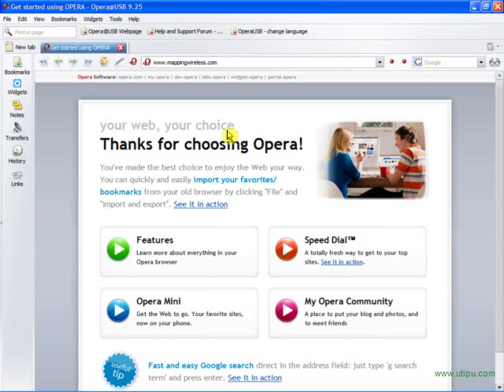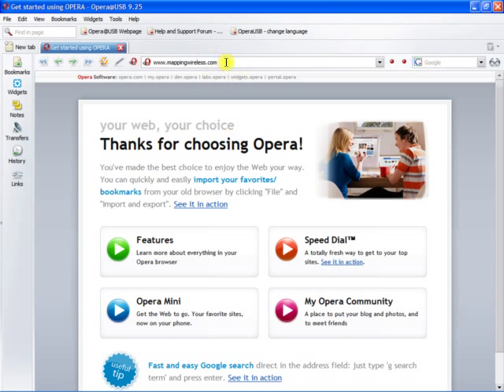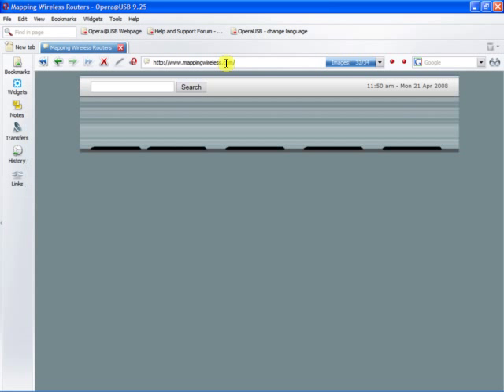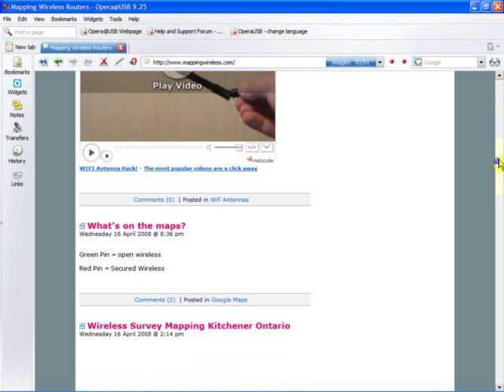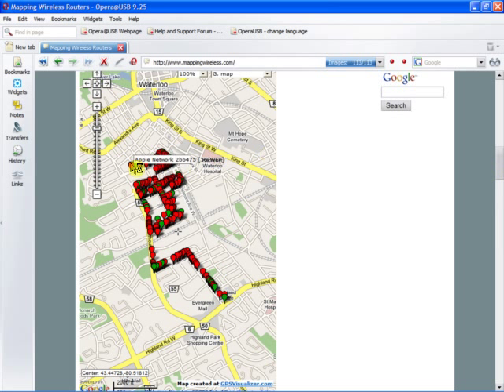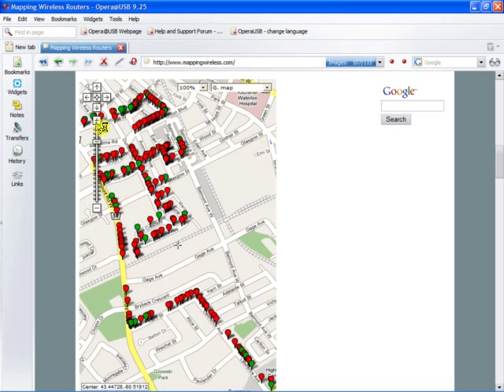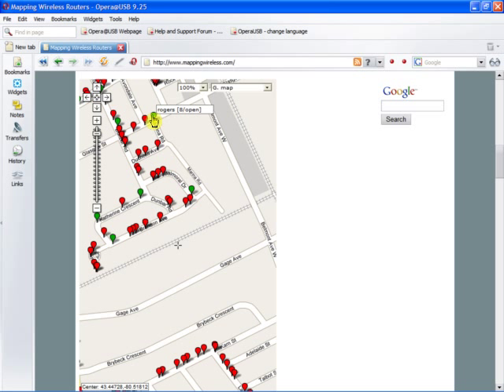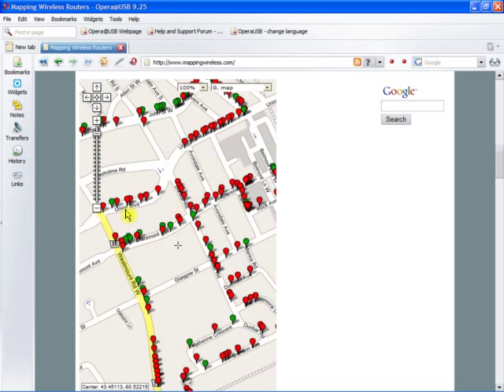Mapping Wireless Access Points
Mapping Wireless Access Point using Google Maps